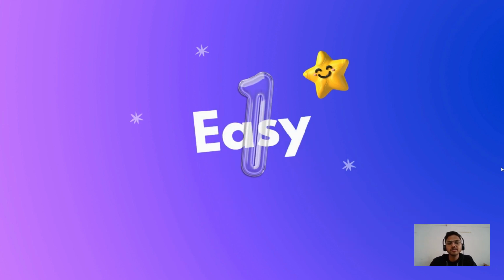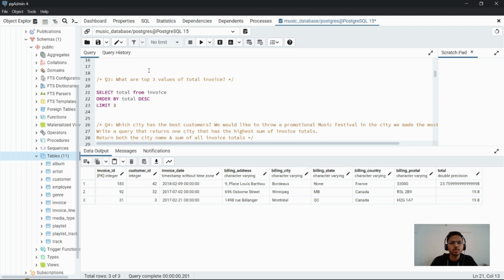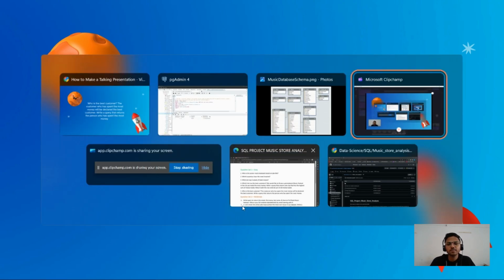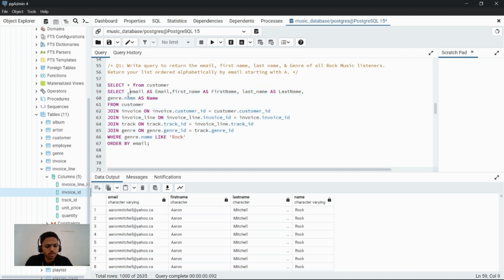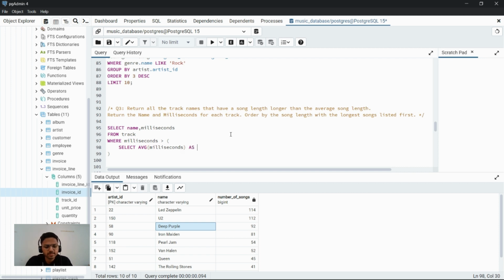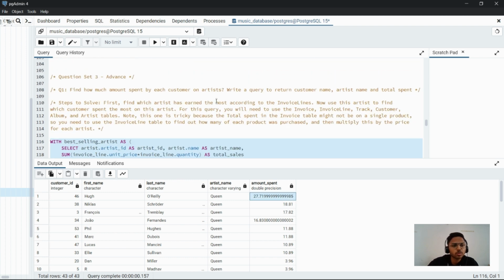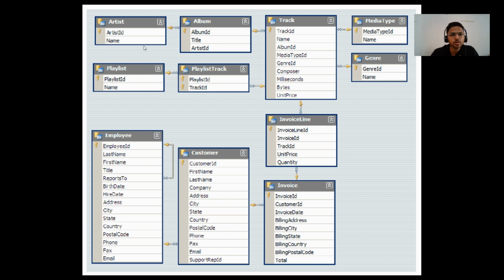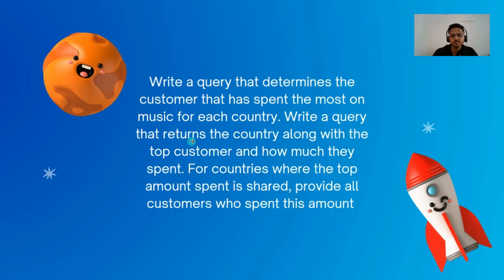SQL Music Store Analysis 🎧 | Data Analyst 🤑 | Coding🔥| PostgreSQL | End to End | Basic to Advance 🎯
🔥 Welcome to @MLTakes video on SQL Music Store Analysis! Join us on an exciting journey as we dive into the world of data analysis, using SQL and PostgreSQL to uncover valuable insights for online music stores. 🎸💿

🎯 S U B S C R I B E  N O W 🔔

🧐 In this video, we'll be live writing 11 SQL queries to analyze online music store data. From discovering top-selling music genres to tracking sales performance by artists and exploring customer purchase patterns, we'll provide actionable insights that can drive business success. 🎶📊

💻 Get ready to follow along and try it out yourself! We've got you covered with all the code, questions, dataset, and SQL file in the video's description. Don't miss out on the opportunity to enhance your SQL skills and dive into the fascinating world of music store analysis. 🎵💡

📊 Throughout this video, we'll be utilizing tools such as pgAdmin4 to run SQL queries and extract meaningful information. You'll witness the power of SQL in action as we delve into sales trends across different countries, identify popular tracks and albums, and provide valuable insights to enhance the overall success of an online music store. 🌍📈

🔎🎯 Ready to unlock the secrets of music store analysis? Be sure to check out the GitHub link in the video's description for the complete code, dataset, and resources to accompany this exciting project! 📁💻

🎓💪 Whether you're a music enthusiast, a data analyst, or a business owner, this video will equip you with the knowledge and skills to harness the power of SQL for music store analysis. Together, we'll discover hidden patterns, uncover trends, and make data-driven decisions that can propel your music store to new heights. 🚀🔍

You can find the complete code and resources on our GitHub repository

🔊🎉 Don't miss out on this opportunity to level up your data analysis skills and bring your music store's performance to a whole new level. Join us as we explore the world of music store analysis with SQL! Let's get started and rock this analysis together! 🎶🎉

Some questions the video will answer :
How to analyze music store sales data using SQL for actionable insights?
What are the top-selling music genres in online music stores and their impact on sales?
How can SQL queries help track sales performance by artists in a music store dataset?
What are the key factors influencing customer purchase behavior in an online music store?
How to identify sales trends and patterns across different countries using SQL analysis?
What are the popular tracks and albums driving revenue in the music store industry?
How can data analysis using SQL optimize marketing strategies for music stores?
What insights can be gained from analyzing customer demographics in the music industry?
How to leverage SQL analysis to enhance the customer experience in online music stores?
What are the emerging trends and future prospects for data analysts in the music store industry?
"What skills are required for a data analyst job?"
"How to prepare for a data analyst interview?"
"What are the typical responsibilities of a data analyst?"
"What tools and technologies are commonly used in data analysis?"
"How to showcase data analysis skills in a resume or portfolio?"
"What are the key steps in the data analysis process?"
"What are the different types of data analysis techniques?"
"How can data analysis contribute to business growth and decision-making?"
"What are some real-world examples of data analysis projects in the industry?"